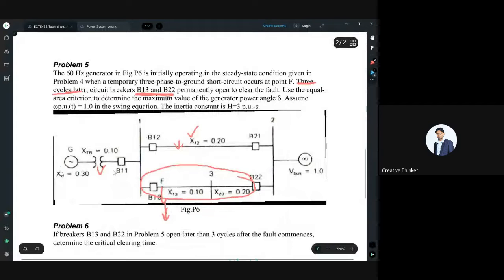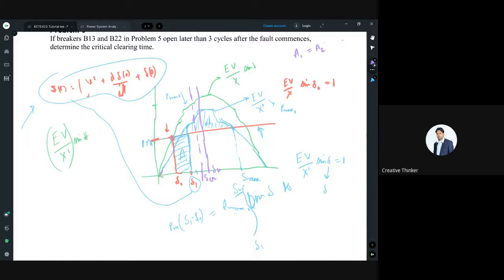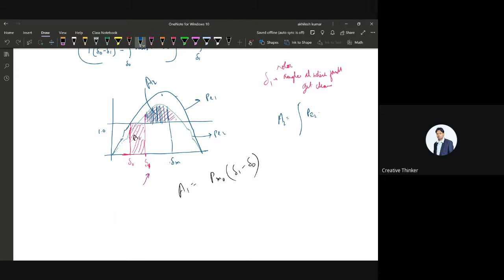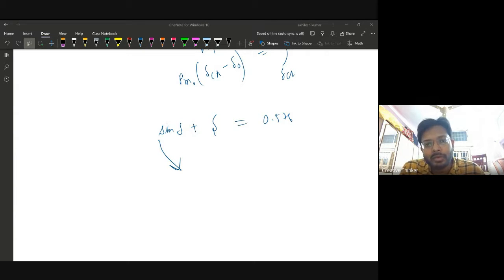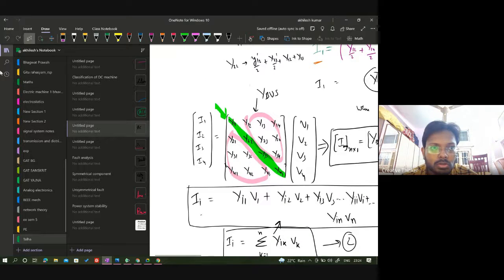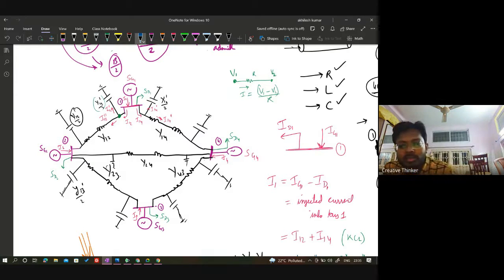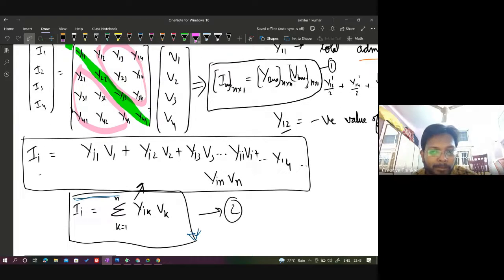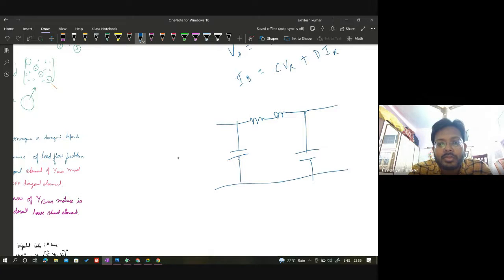power system stability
tutorials on power system stability